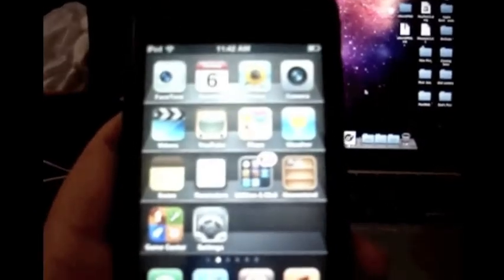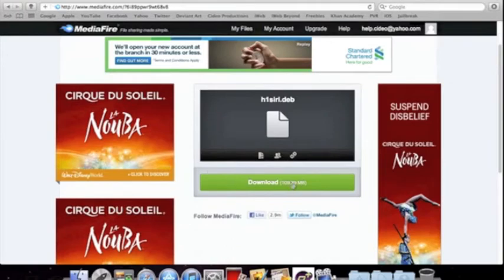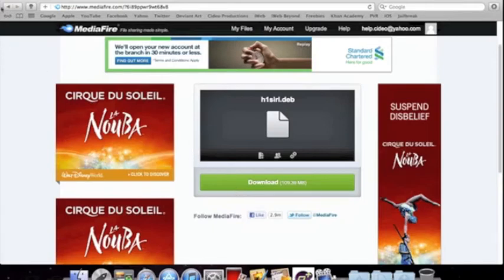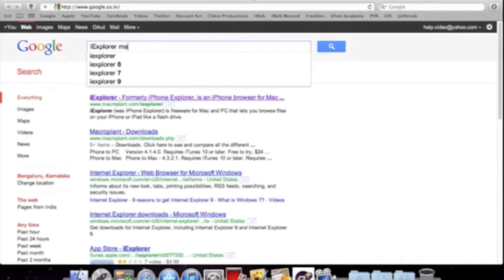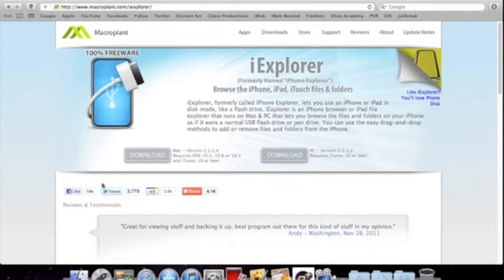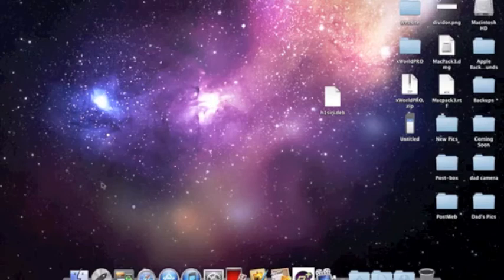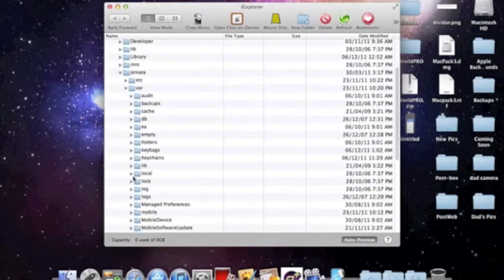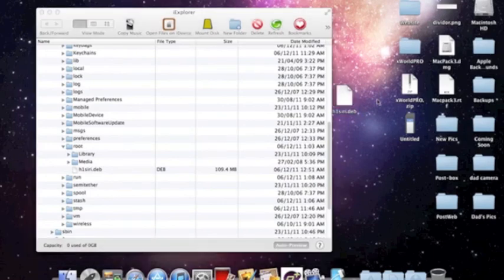How to manually install H1Siri via iFile HD (Part: 1)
In this video, I show you how to install Siri (H1Siri) manually because many of the repos are not working and it may be a very big file to download right onto your iDevice (for people with slower connections).

Note: The CD-team's servers have crashed because of the huge amount of traffic coming in. Also Note that this is a 3rd-party software and what for we know is that they might steal some of the information on your iDevice. DO IT ON YOUR *OWN* RISK. I AM NOT RESPONSIBLE FOR WHAT MAY HAPPEN TO YOUR IDEVICE.